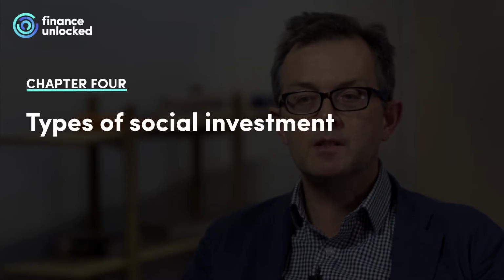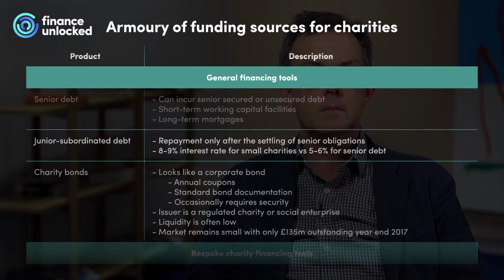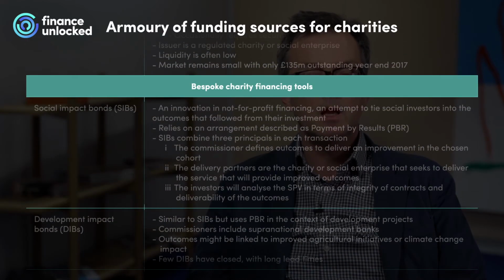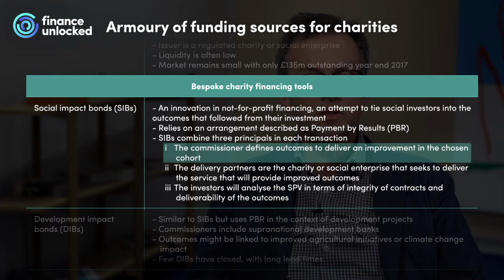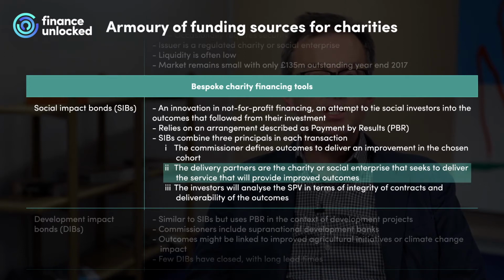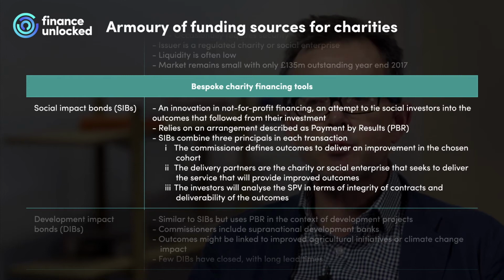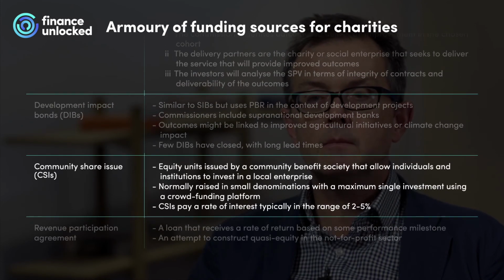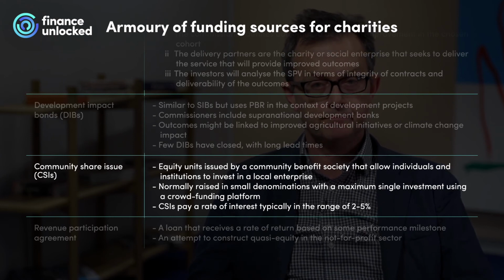Types of Social Investments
What are the types of social investment?

- Senior Debt - a charity can incur senior secured or unsecured debt. This would extend from short-term working capital to 40-year mortgages on properties.

- Junior Subordinated Debt - With an intercreditor agreement, this can slot in beneath senior debt with repayment only after the settling of senior obligations. Interest rates might average 8-9% for small charities versus 5-6% at the senior level.

- Charity Bonds - This looks like a corporate bearer bond with annual coupons with a standard bond documentation. The issuer is a regulated charity or social enterprise. Liquidity of the bonds is often low, and the overall market remains small with £135m outstanding by end-2017.

What other forms of finance do charities have access to?
- Social Impact Bonds (SIB) - The commissioner defines outcomes to deliver an improvement in the chosen cohort. For example in prison offenders. The commissioner will often be a local authority or government department. However, with SIBS, the structuring and legal costs are high and need to be spread over a significant size of loan-bond.
- Development Impact Bonds (DIB) - This is similar to the SIB but uses PBR in the context of development projects. Commissioners might be supranational development banks and outcomes might be linked to improved agricultural initiatives or climate change impact. However, lead times on these deals can be slow with FX and legal complications.
- Community Share Issue (CSI) - These are equity units issued by a community benefit society that allow individuals and institutions to invest in a local enterprise. They are normally raised in small denominations with a maximum single investment (up to £100,000) using a crowd-funding platform. The shares are technically redeemable with notice. The CSI’s pay a rate of interest typically in the range of 2 to 5%.
- Revenue Participation Agreements (RPAs) -  A loan that receives a rate of return based on some performance milestone (typically revenue based). This is an attempt to construct quasi-equity in the not-for-profit sector.

You can learn more about the different types of social investment and find other videos on social investing

Stuart spent 23 years working on the fixed income side of finance, in London and New York. He covered bonds, derivatives and leveraged finance. Stuart also worked as a university teacher and researcher publishing books and articles on economic and political history. He moved into social investment two years ago.

Finance Unlocked produced this video and is the world’s first comprehensive, on-demand video-delivered learning platform built specifically for finance professionals.

Finance Unlocked works with a global network of leading finance industry specialists to create and curate a comprehensive content universe; everything is explained and demystified, from basic concepts to advanced theory, supported by examples and real-world case studies.

To find out more about Finance Unlocked, check out the following